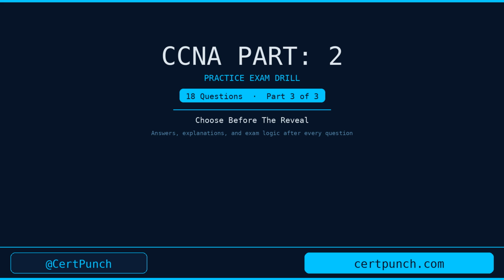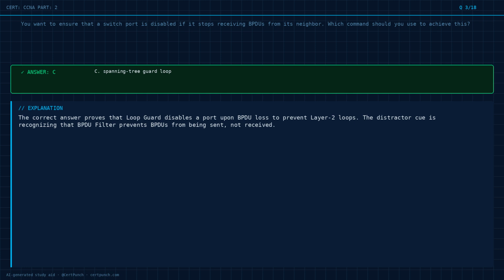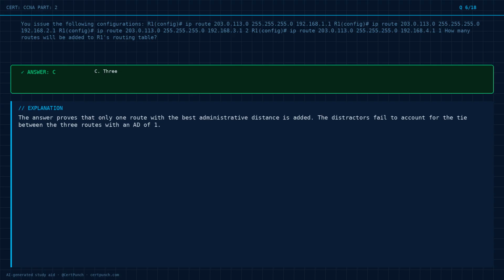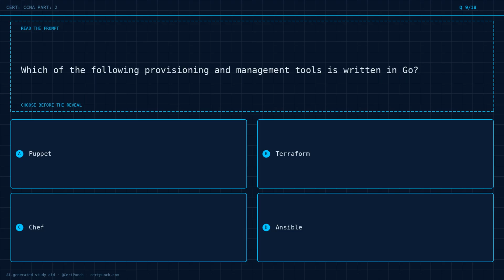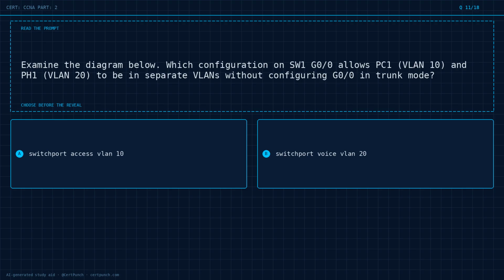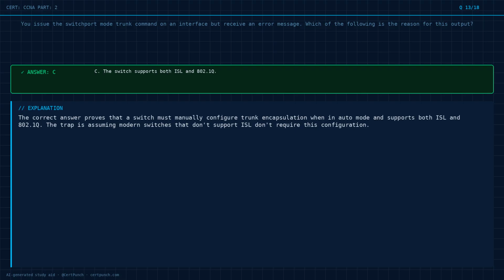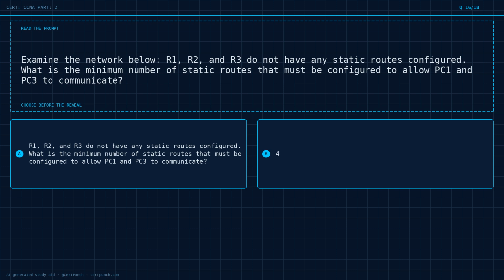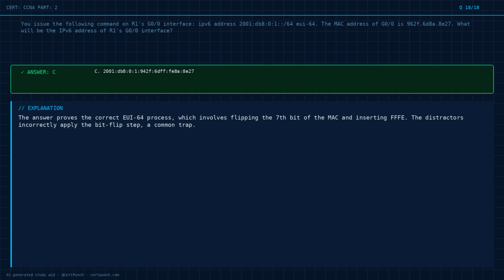CCNA part: 2 Practice Exam Questions and Answers - Part 3/3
Test your CCNA knowledge with 18 exam-style questions, clean answer reveals, and concise explanations. Topics include: A piece of software that can be used to crack a weak password is an example of what?. Follow @CertPunch and visit certpunch.com for more certification practice videos and study content.

Chapters:
00:00 Intro
00:29 Question 1 of 18
01:03 Question 2 of 18
01:41 Question 3 of 18
02:28 Question 4 of 18
03:11 Question 5 of 18
04:06 Question 6 of 18
04:39 Question 7 of 18
05:33 Question 8 of 18
06:10 Question 9 of 18
06:56 Question 10 of 18
08:11 Question 11 of 18
08:59 Question 12 of 18
10:04 Question 13 of 18
10:59 Question 14 of 18
11:43 Question 15 of 18
12:22 Question 16 of 18
13:16 Question 17 of 18
14:10 Question 18 of 18